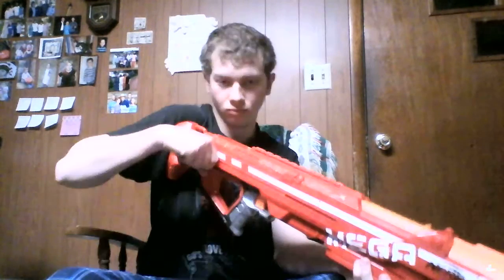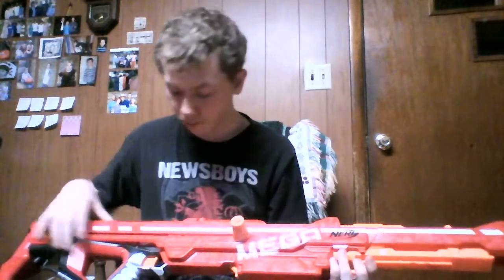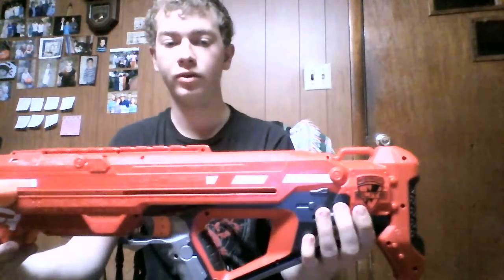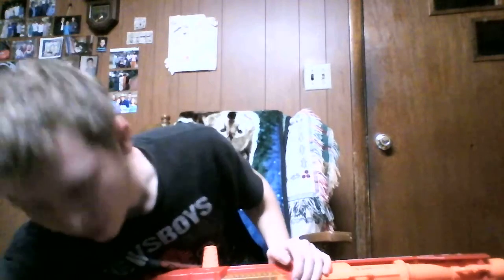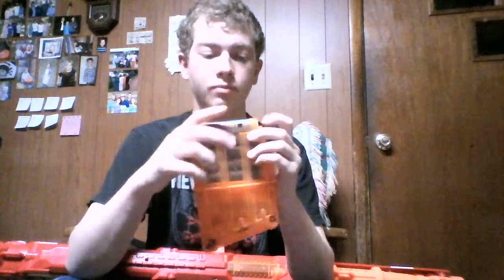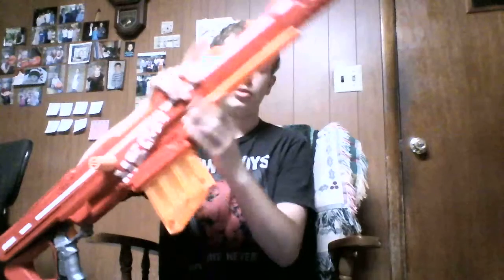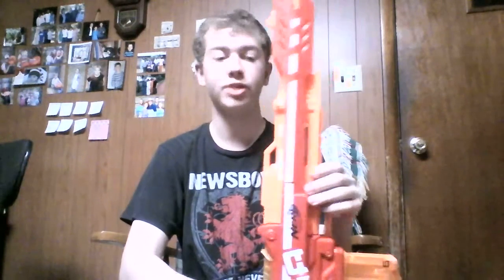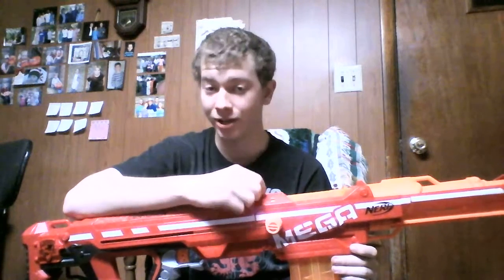nerf n-strike elite mega centurion revew